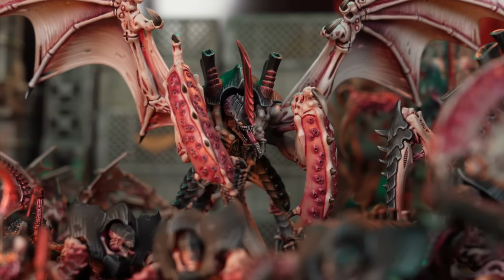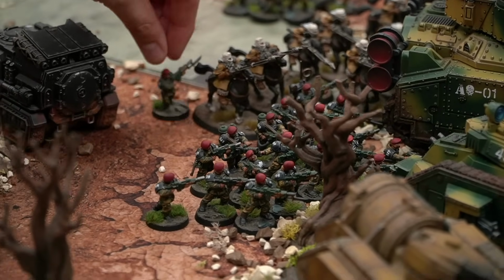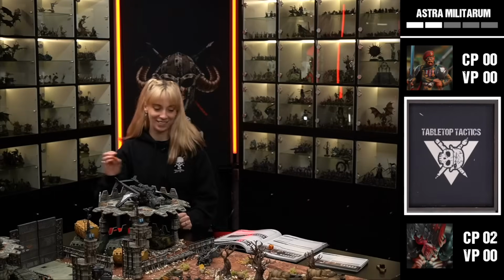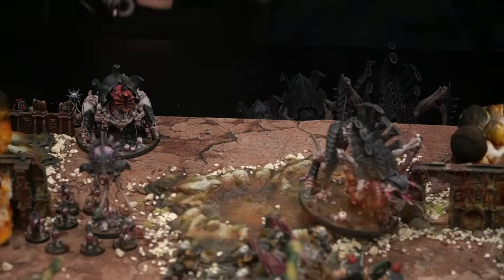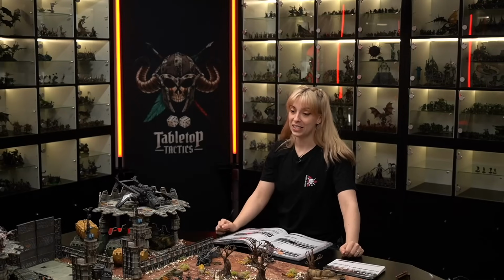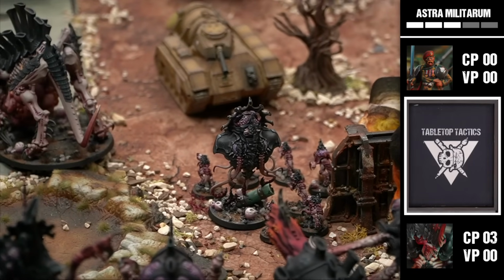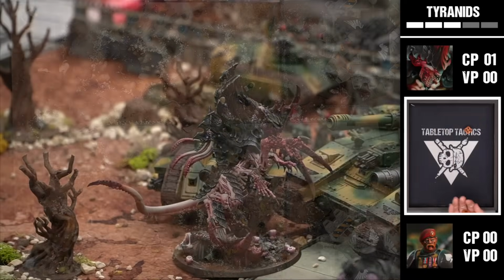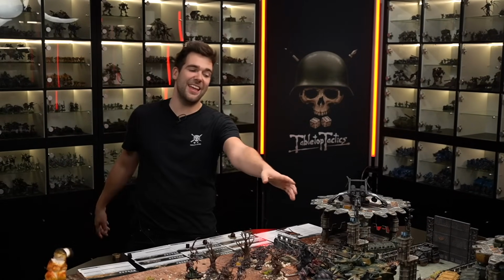**NEW CODEX!!** Tyranids vs Astra Militarum | 3,000 POINTS Warhammer 40k Battle Report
The first Codex of 10th Edition has arrived with a bang as we bring every single Tyranid from the TT Hive Fleet to face off against the Astra Militarum! 6000 points on the table, but will Bard be able to hold back the unending waves of Xenos, or will Jinx succeed in her mission to consume all of the biomass??

🎵 All music is licensed with artists credited at the end of the video

📝 Be sure to watch the video for the player's Army Lists